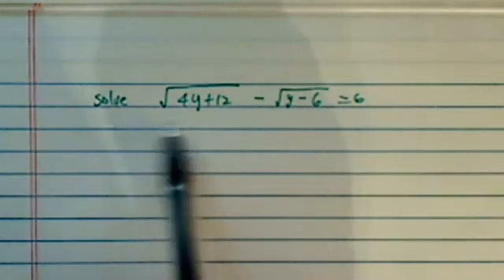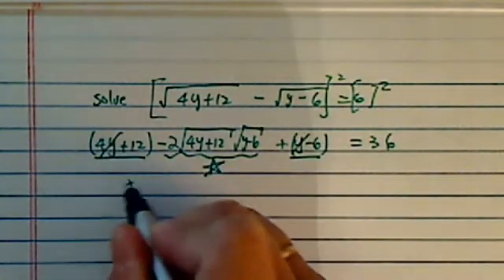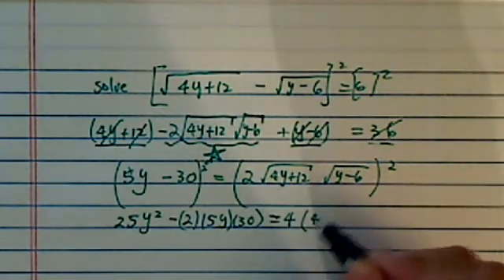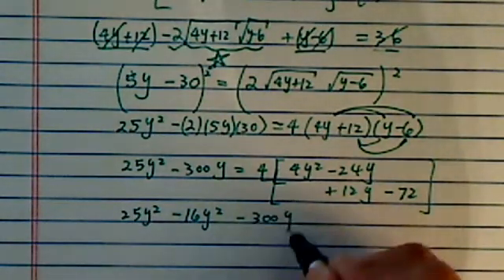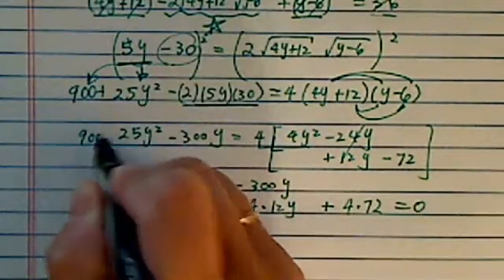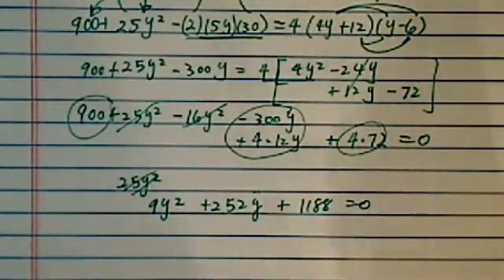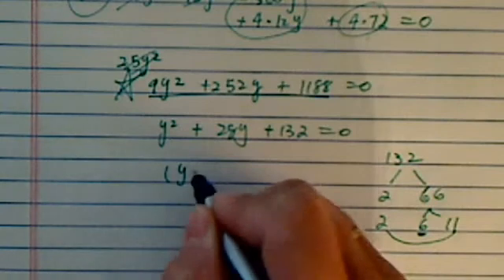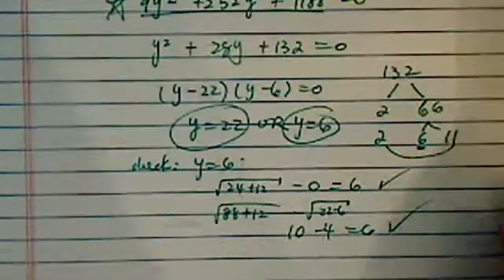*how to solve radical equations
how to solve radical equation..sqrt(4y+12) - sqrt(y-6) =6?